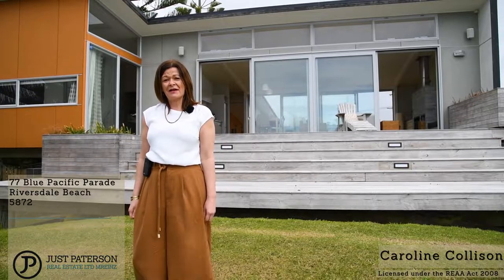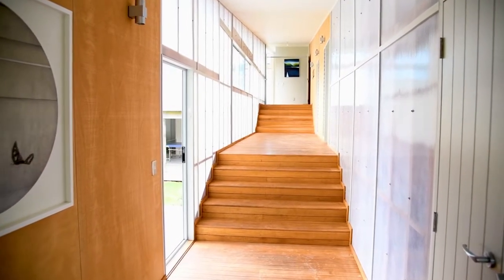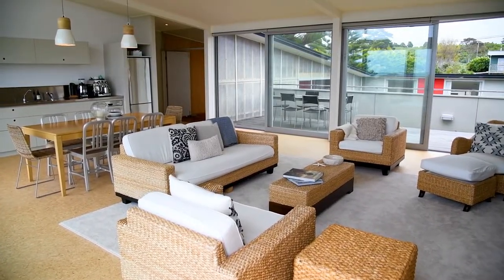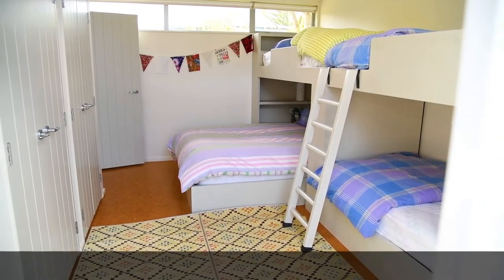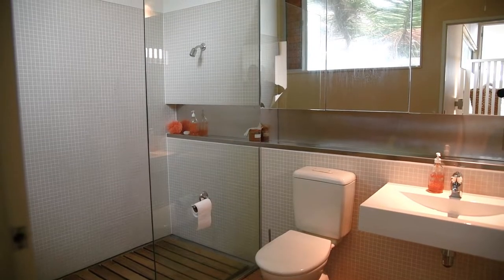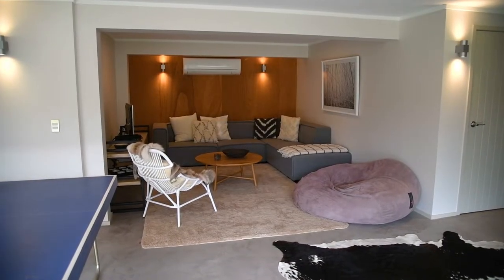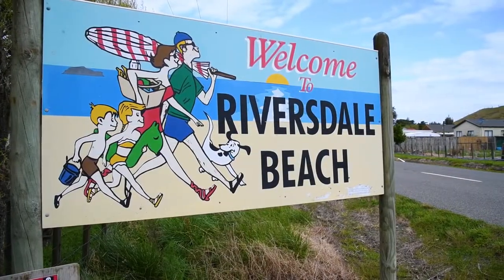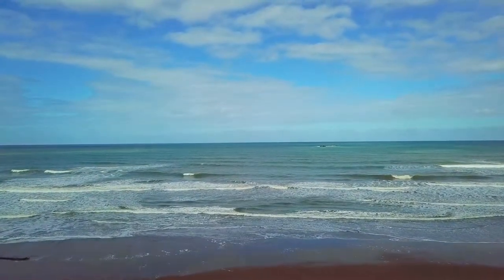77 Blue Pacific Parade, Riversdale Beach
Get ready to be wowed! Designed by Architecture Plus this has to be one of the best homes at Riversdale Beach. Set back from the beach on an elevated site with spectacular sea views, makes this home a must see. Contact Caroline Collison for further information - 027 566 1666.